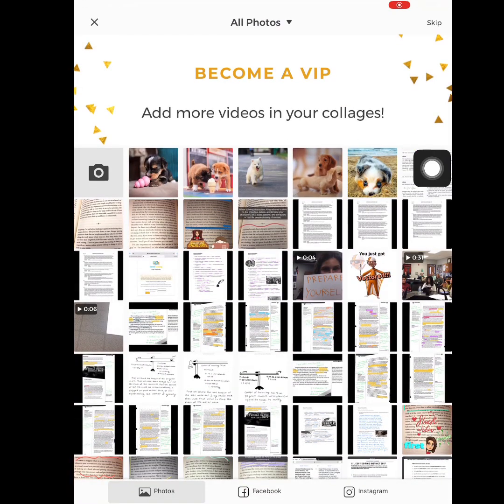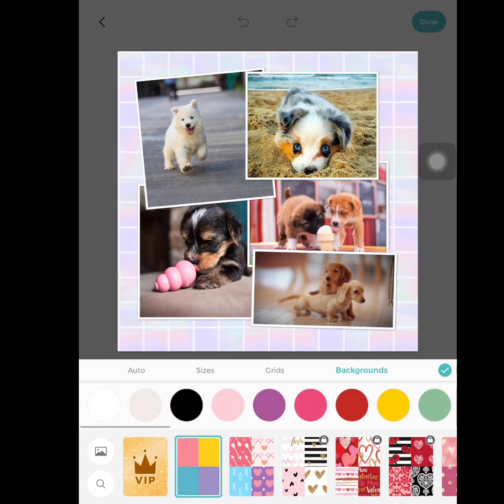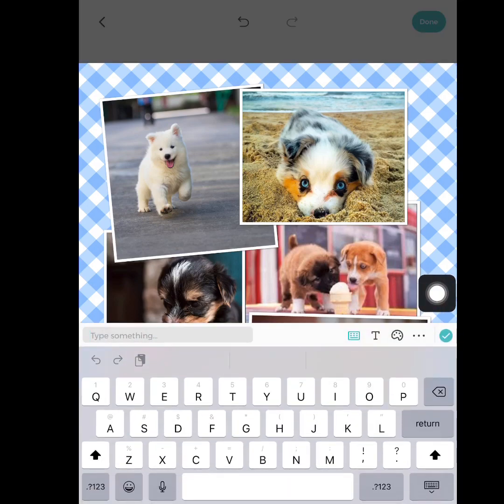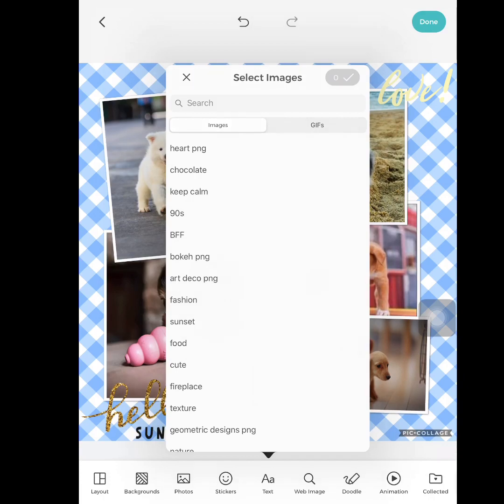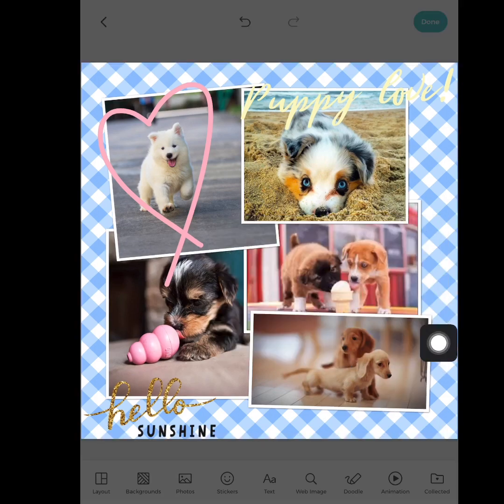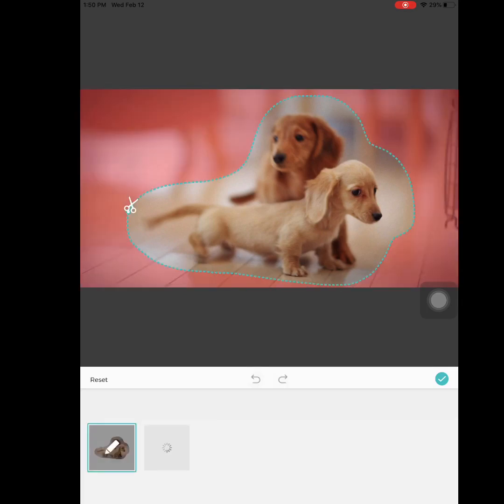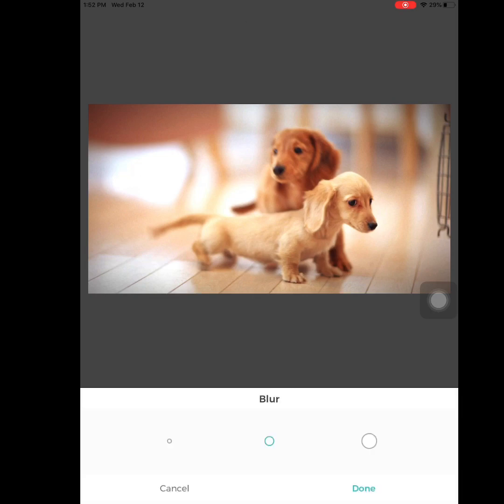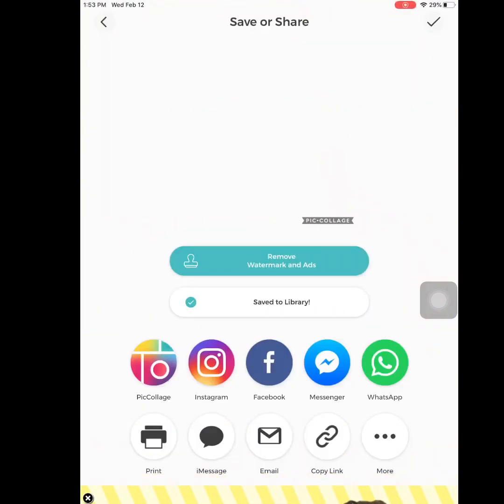How to use PicCollage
This is a tutorial on how to use the PicCollage app